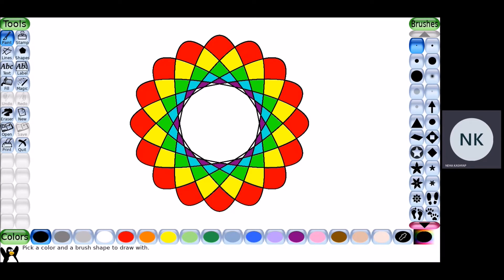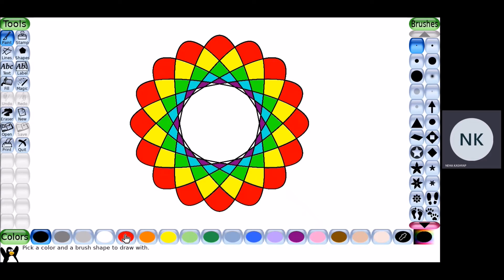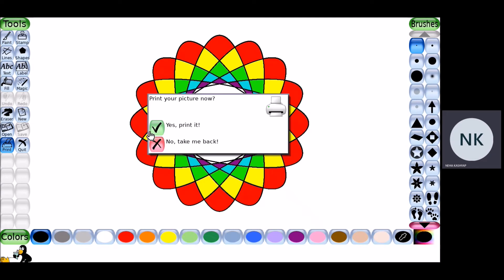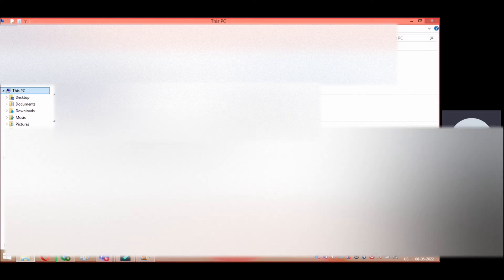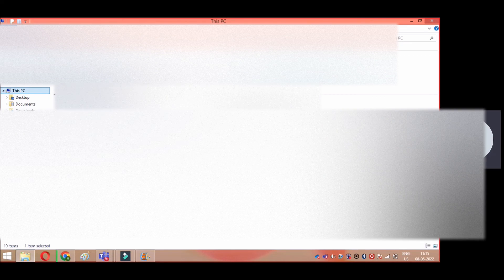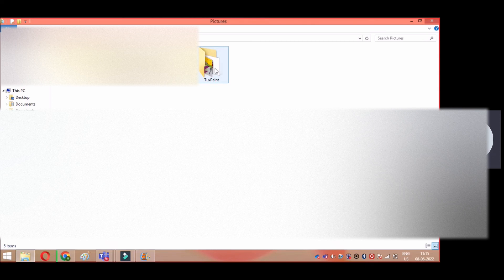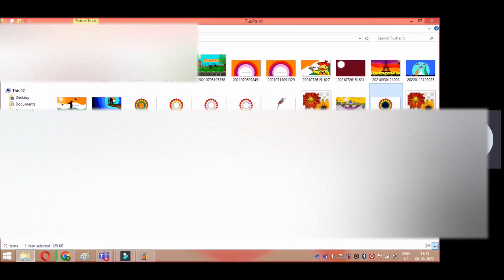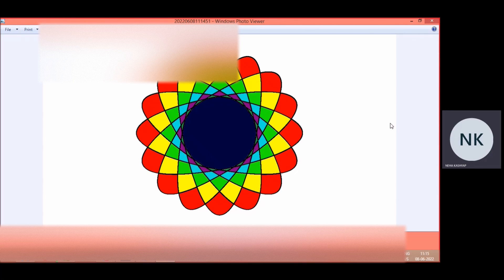Tux Paint : Taking a printout